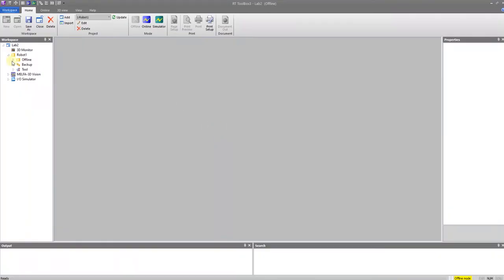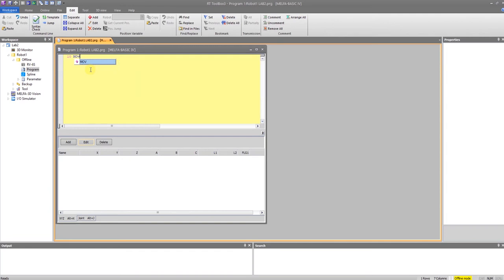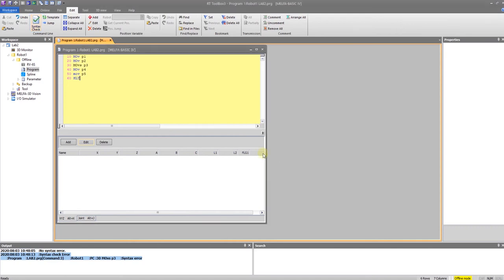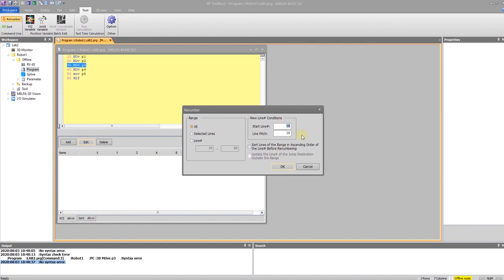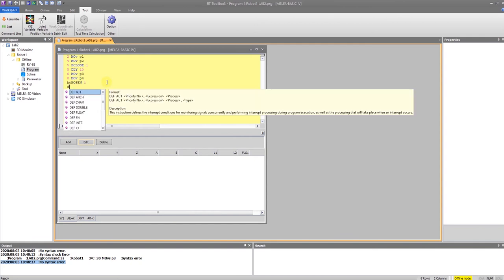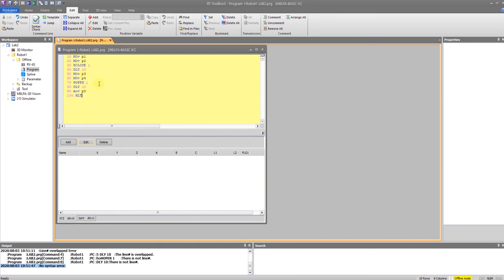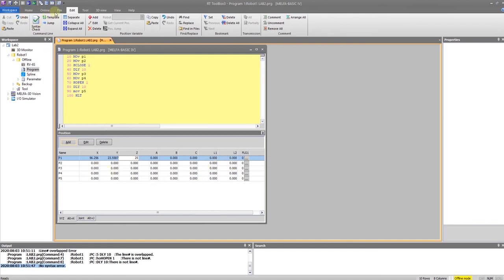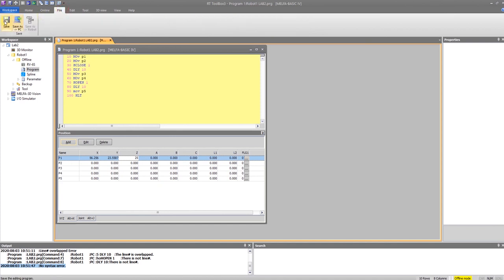Program editor for Mitsubishi RT Toolbox 3 software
This video shows how to use the program editor functionality in the RT Toolbox 3 software by Mitsubishi. This video is part of a series that will cover the software and while can be used by anyone, has been specifically targeted to the University of Memphis TECH 4474 Automation and Robotics class, and may include some references to that class that might not make as much sense to someone else.